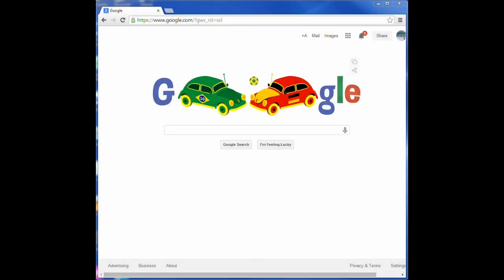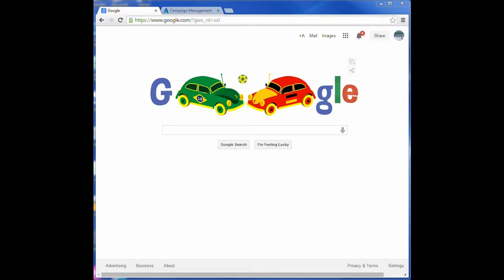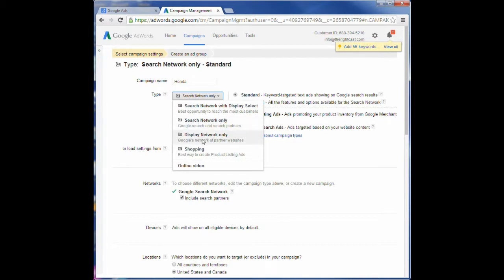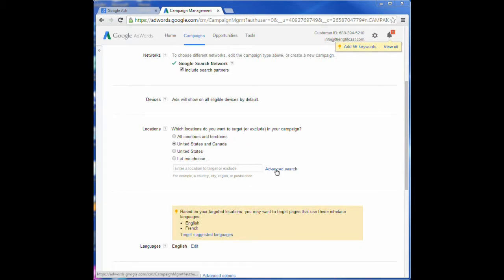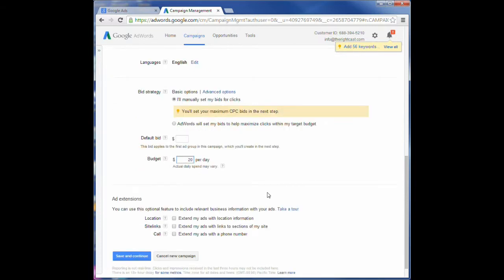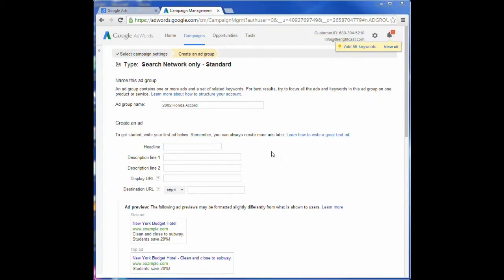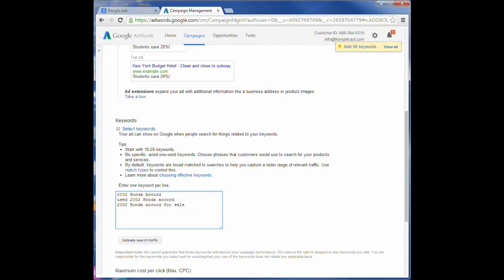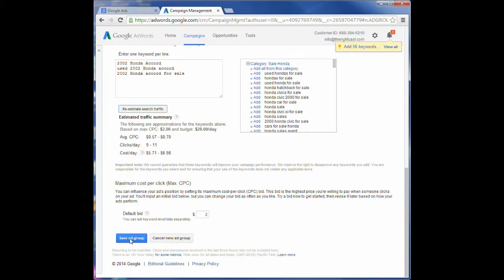Motorcar Marketing's Quick Start Auto Dealer Marketing Guide: Google Pay-Per-Click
To watch the entire Quick Start Auto Dealer Marketing Guide go